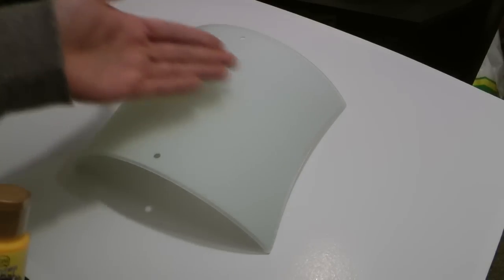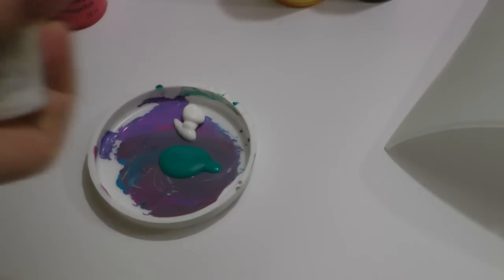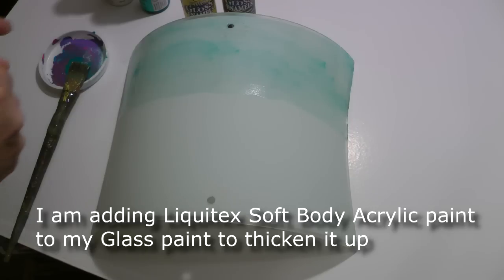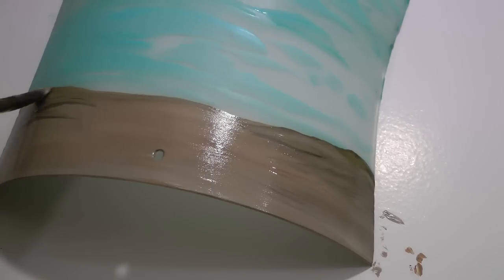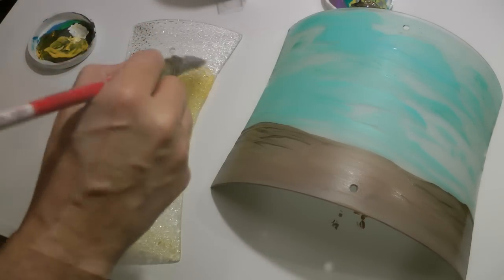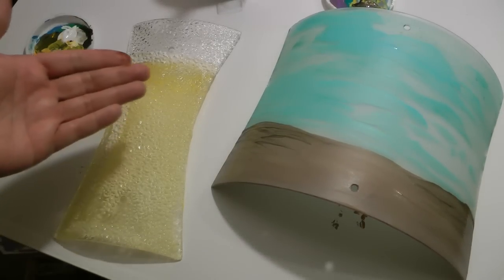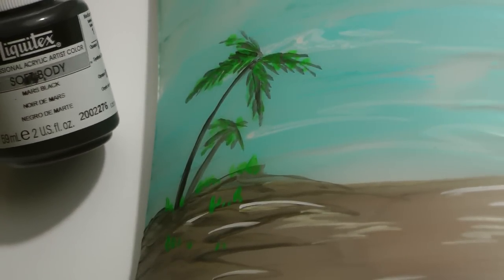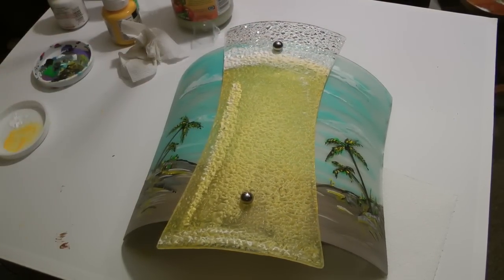HOW TO PAINT ON GLASS with Frost Gloss Enamels BEER LIGHT by RAEART